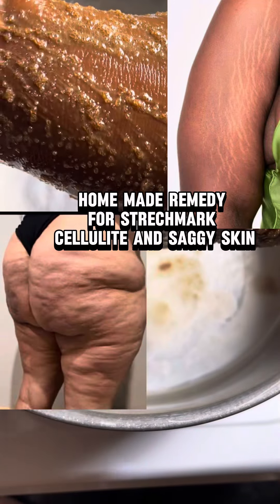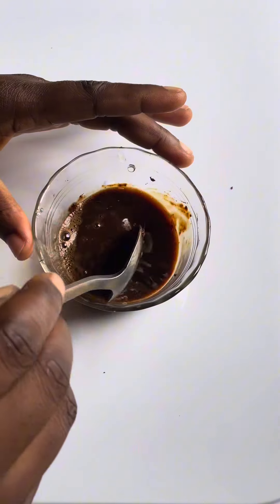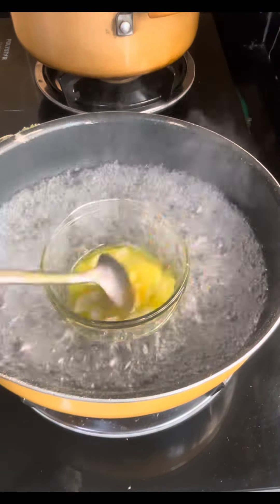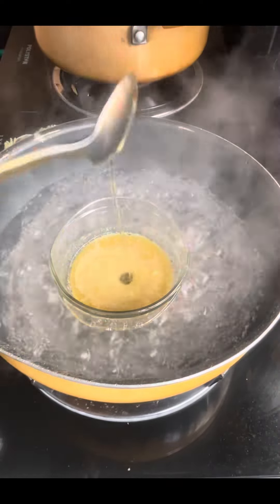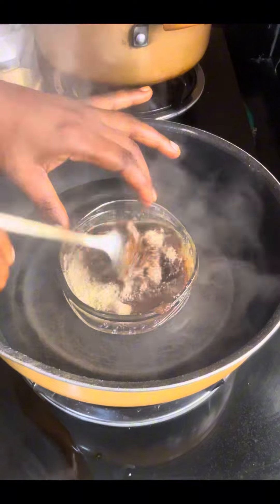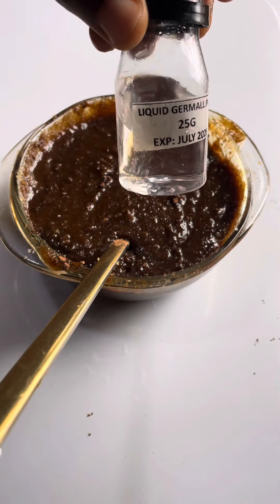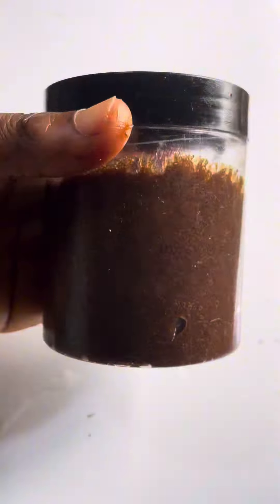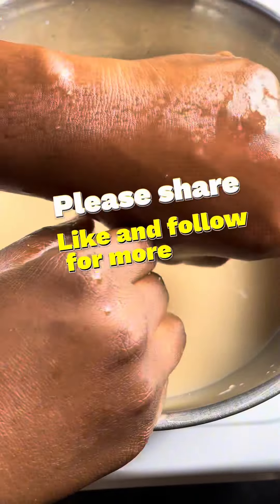The most effective scrub for cellulite and strechmark